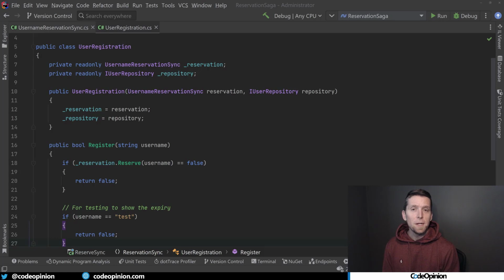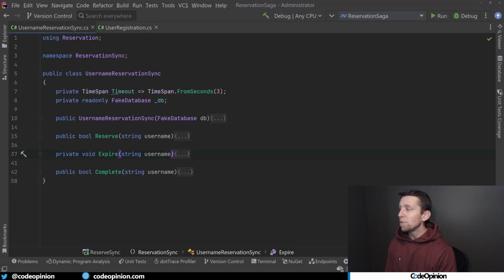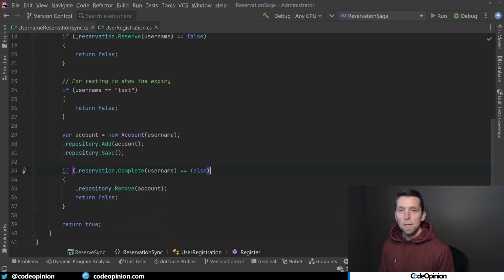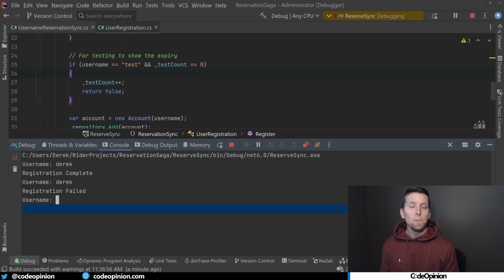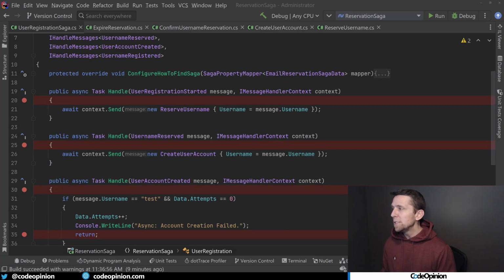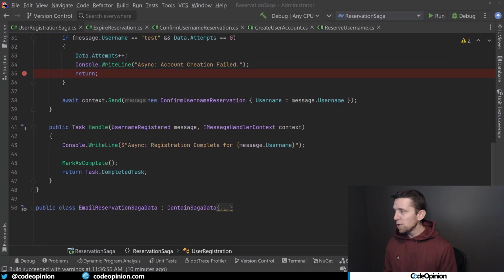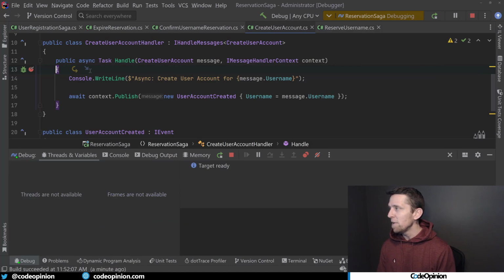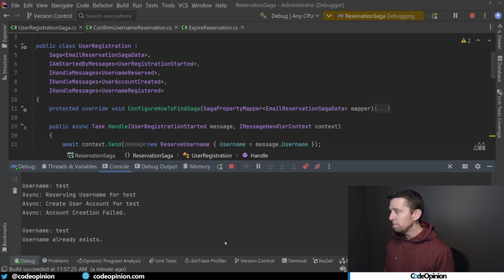Avoiding Distributed Transactions with the Reservation Pattern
Because a long-running business process could last seconds to days, you cannot lock resources within a service using a distributed transaction. So what's the alternative? The real world has a solution, it's a reservation. A reservation allows you to have a time-bound limited guarantee which allows you to coordinate with other services.

0:00 Intro
1:25 Reservation Real World Example
4:09 Synchronous Example
7:11 Asynchronous Example